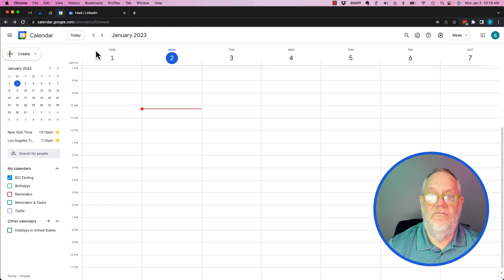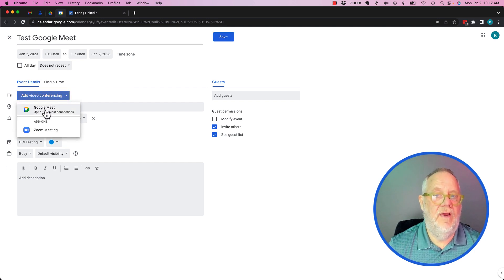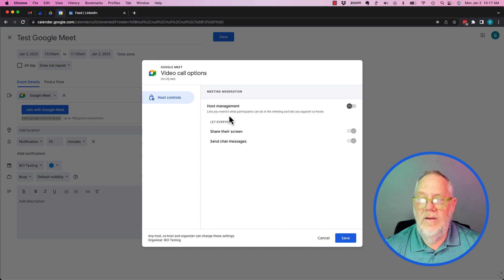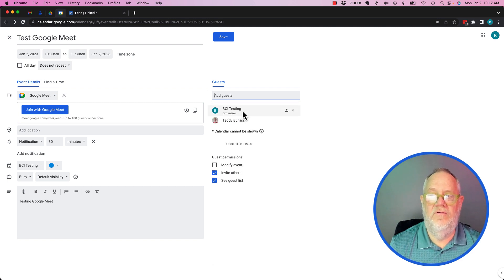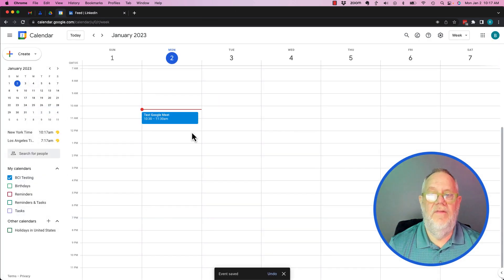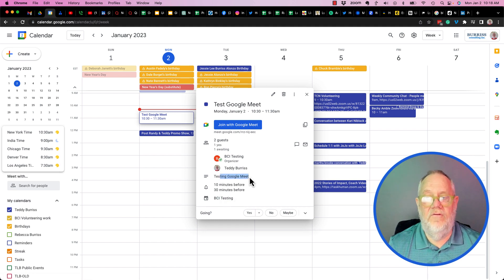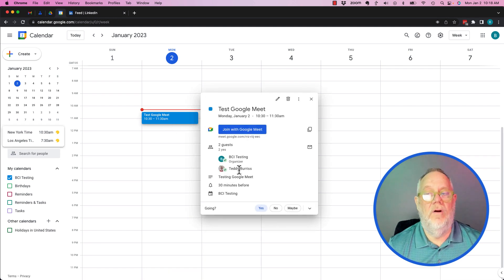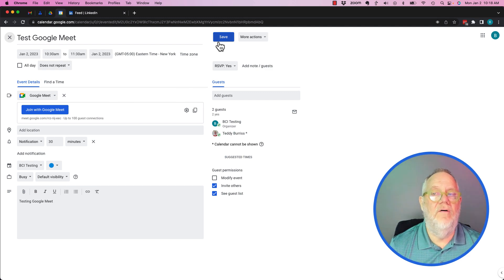How do I send a Google Calendar invite with a Google Meet Link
Google Meet is a great virtual meeting tool, built into Google Workspace and Gmail.